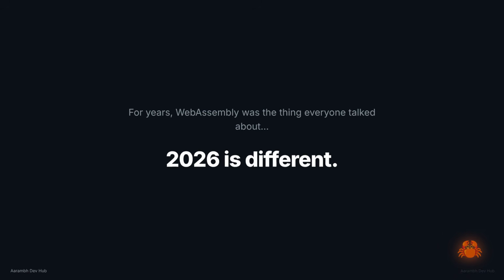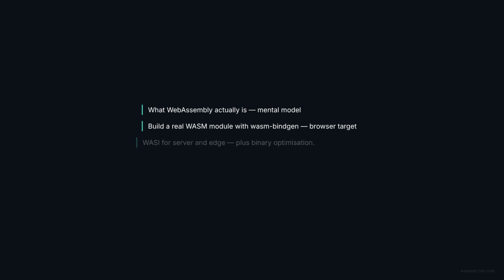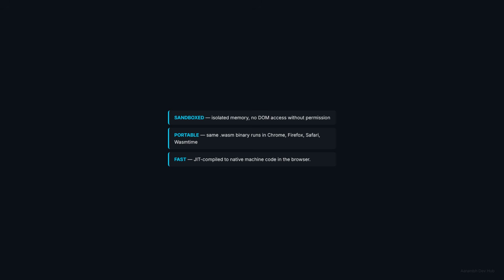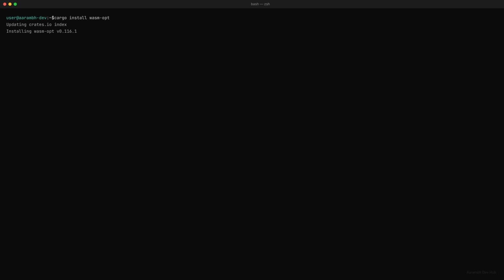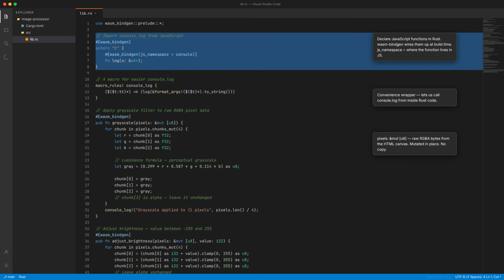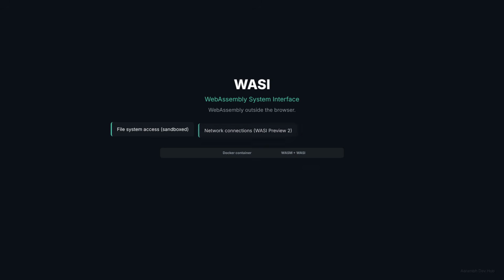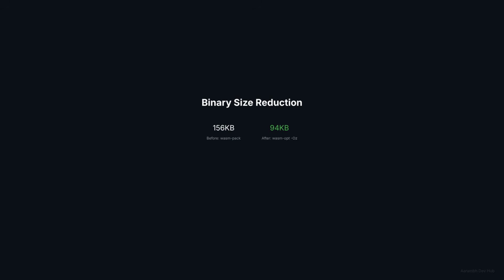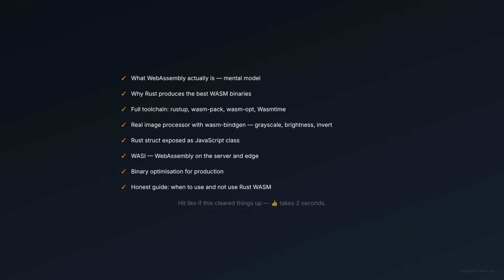Rust + WebAssembly in 2026 — Complete Guide (Browser, WASI, Edge, Optimisation)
WebAssembly 3.0 landed in 2025 with native GC, memory64 (16GB memory), and WASI Preview 2 with networking. In 2026, Rust is the de facto language for writing WASM — smaller binaries, no garbage collector, near-native speed.

In this complete guide I take you from zero to two working programs: a real image processing module for the browser using wasm-bindgen and wasm-pack, and a WASI module that runs on the server with Wasmtime. We also cover binary optimisation with wasm-opt and an honest guide to when WASM is and is not worth using.

⏱️ TIMESTAMPS
00:00 — Hook: WebAssembly 3.0 and why 2026 is different
01:35 — Partner: CodeCrafters — build real developer tools in Rust
03:51 — What WebAssembly actually is (mental model)
05:03 — Why Rust produces the best WASM binaries (no GC, binary size)
06:35 — Toolchain setup: rustup, wasm-pack, wasm-opt, Wasmtime
07:26 — Mid-video check-in (like + subscribe)
07:36 — Building a real image processor in Rust WASM
07:53 — Cargo.toml: release profile optimisations explained
08:53 — lib.rs: wasm-bindgen grayscale, brightness, invert
10:33 — Exposing a Rust struct as a JavaScript class
10:57 — JavaScript side: init(), canvas integration
11:59 — WASI: WebAssembly outside the browser
12:58 — WASI project setup and Rust code walkthrough
13:27 — Join the Discord
13:42 — wasm-opt: shrinking your binary by 20–40%
14:39 — Support the channel (Buy Me A Coffee)
14:54 — When to use — and NOT use — Rust WASM
16:52 — Outro, resources, and next videos

📊 KEY FACTS FROM THIS VIDEO
• WebAssembly 3.0: finalized September 2025
• WASI Preview 2: networking + socket support now stable
• WASM vs JS: 5x–15x faster for CPU-bound browser tasks
• wasm-opt -Oz: reduces binary size by up to 40%
• Rust has no GC → smaller WASM binary, no GC pauses
• WASM + WASI: lighter than Docker, starts in milliseconds
• wasm-pack 0.12.1 — current stable version (2026)

🛠️ TOOLS USED IN THIS VIDEO
• wasm-pack 0.12.1
• wasm-bindgen 0.2
• wasm-opt (Binaryen)
• Wasmtime (latest)
• Rust edition 2024, wasm32-unknown-unknown + wasm32-wasip1 targets